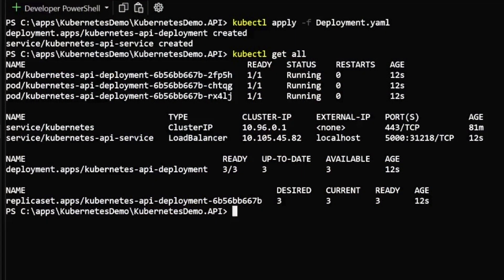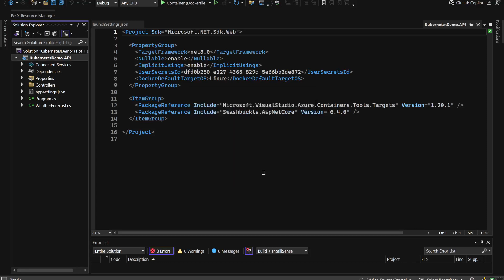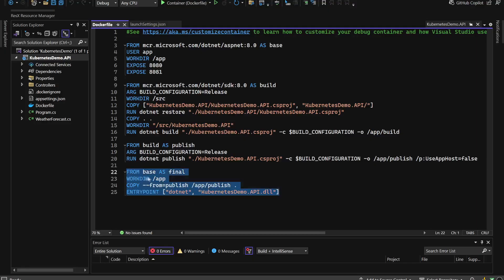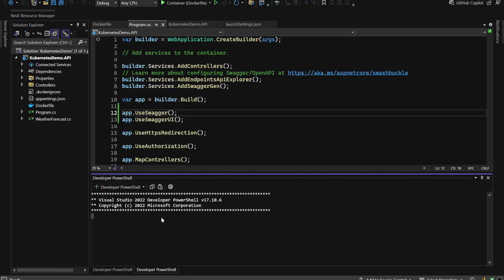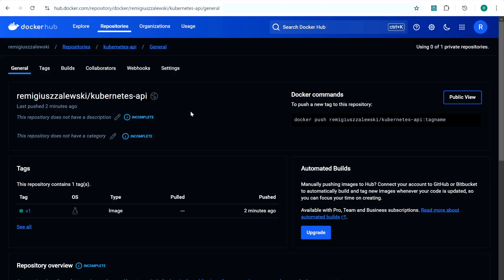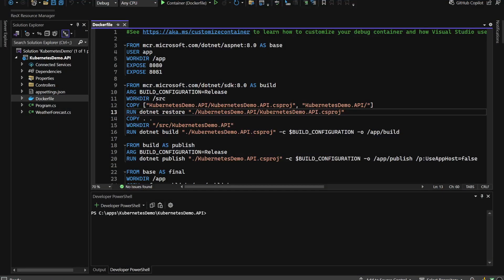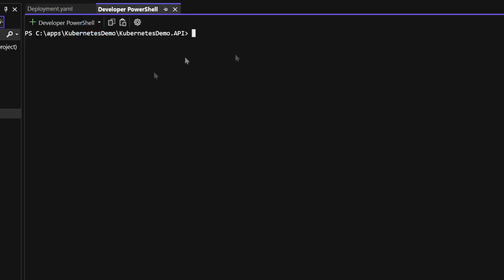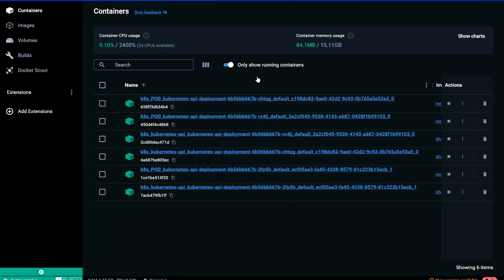How to deploy .NET Web API to Kubernetes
In this video, we walk through the complete process of deploying a .NET Web API to Kubernetes. We start by containerizing the application into a Docker image, then push it to Docker Hub, and finally, we create a deployment.yaml file for Kubernetes deployment. I’ll guide you step by step through the whole journey—from building the image to deploying and scaling your app in Kubernetes.

This is perfect for developers looking to modernize their deployment pipeline using Kubernetes and Docker for scalable, containerized applications!

Timecodes:
00:00-00:29 Introduction
00:29-01:00 Create .NET Web API
01:00-04:13 Dockerfile
04:13-04:48 Prerequesites to K8s overview
04:48-08:29 Publishing image to docker hub
08:29-09:04 Enable K8s in Docker Desktop
09:04-19:14 Kubernetes configuration Deployment.yaml file